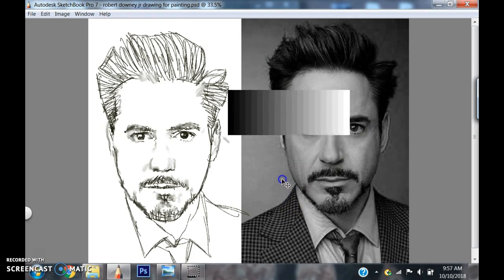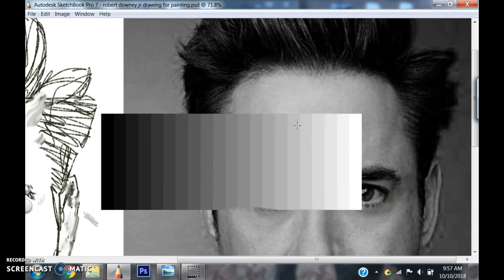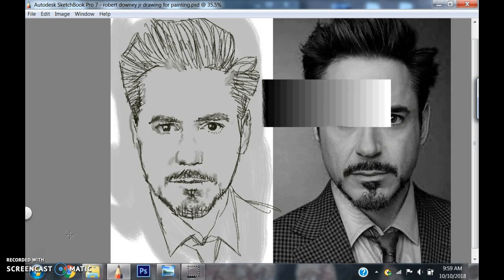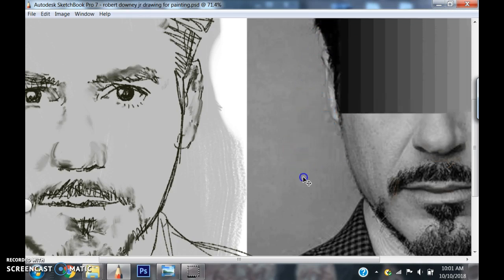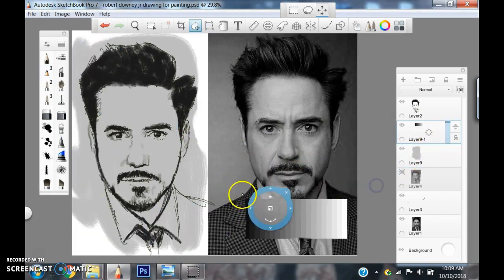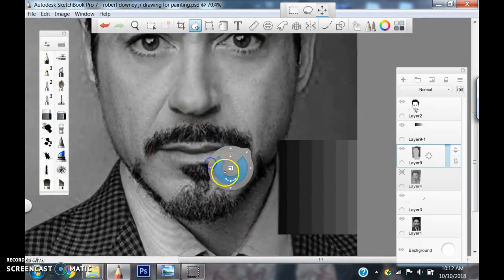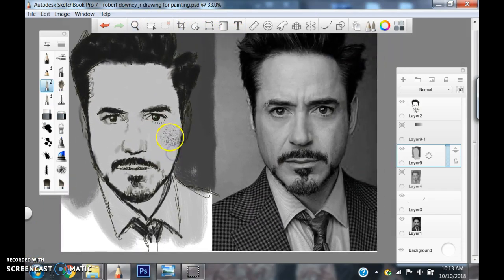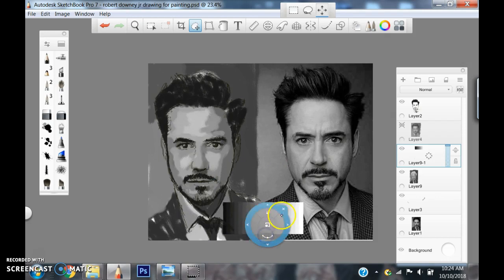Using the grayscale and soft edges.